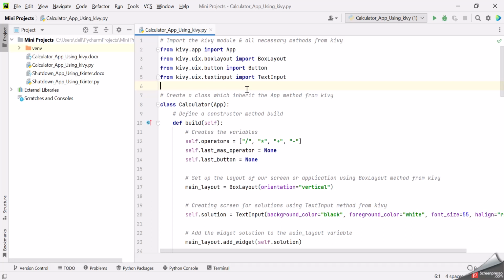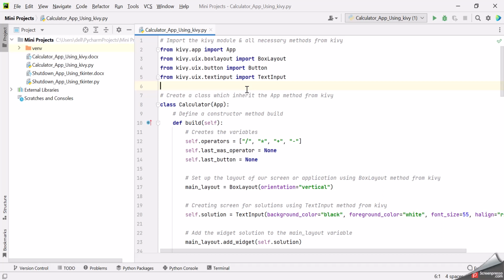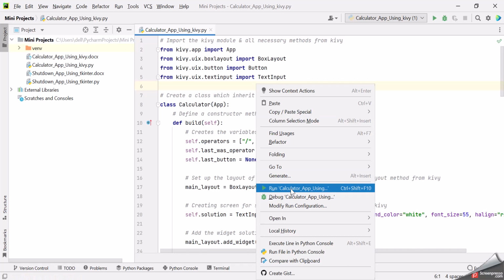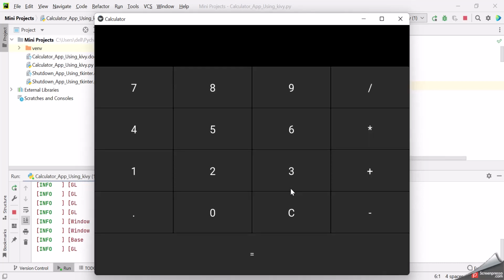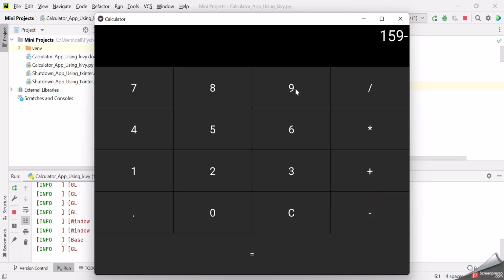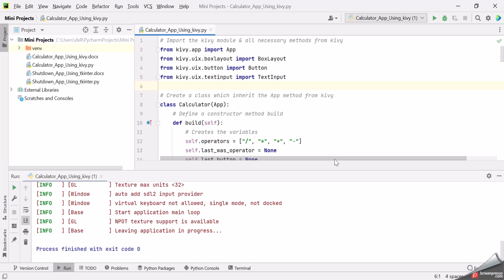Mini Project-1 | Calculator Application Using Kivy Framework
Hi, this is my first mini project in python with kivy framework i.e. Calculator Application Using Kivy Framework .